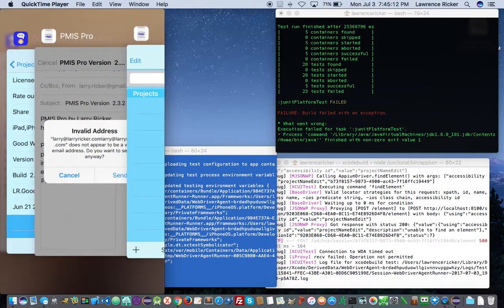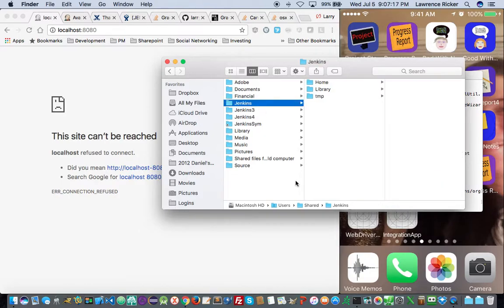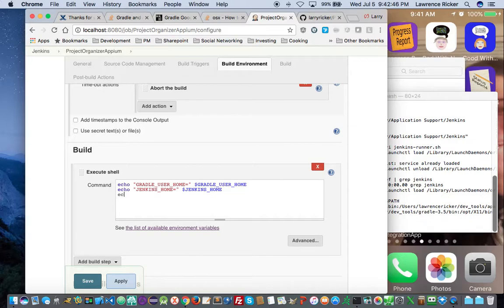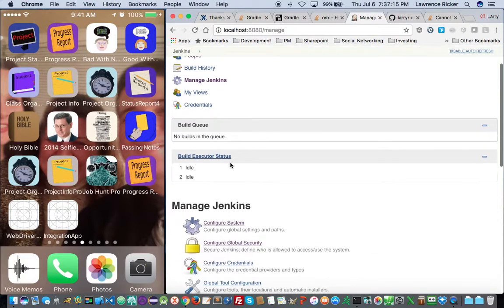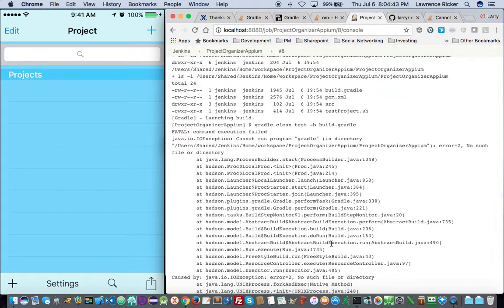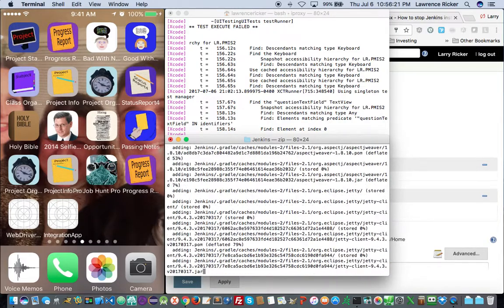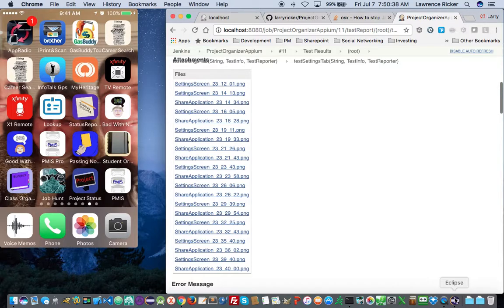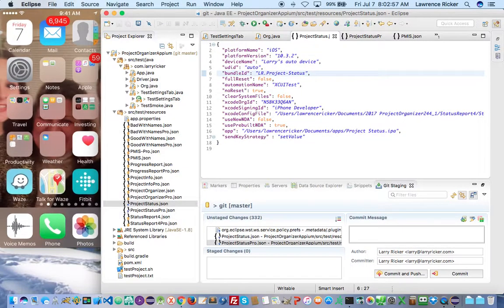Jenkins Setup Appium Automated Testing 9 V3 Configuring JENKINS_HOME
This video shows you how to install Jenkins, configure it to run on an external hard drive with more space, work through some issues, configure the gradle plugin, install the junit attachments and review test results.  Tools used in this video are Mac Book Pro, MacOS Sierra, IOS 10, Jenkins, Gradle 3.5, jUnit5, and Appium.